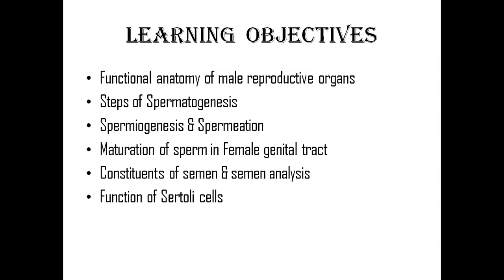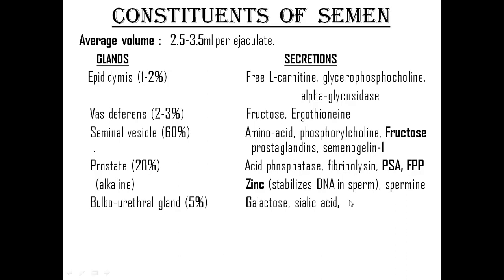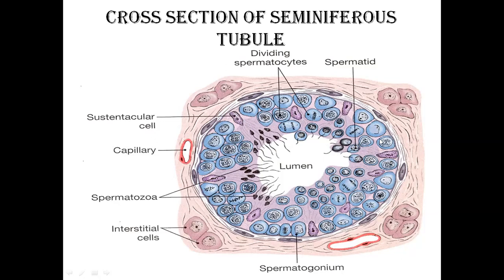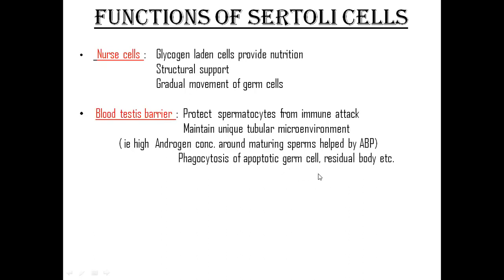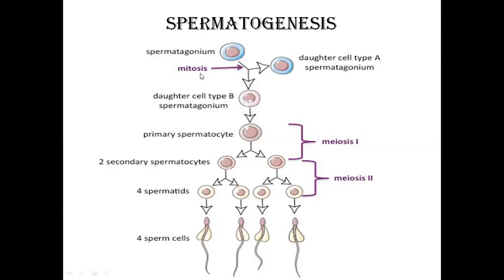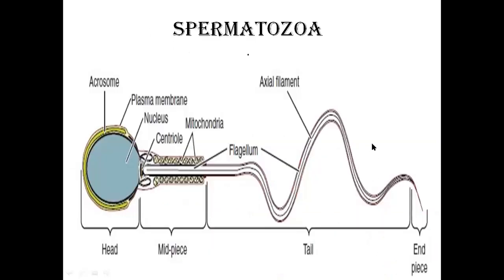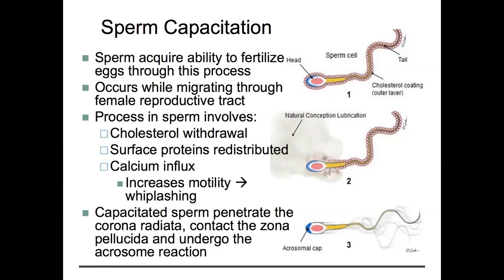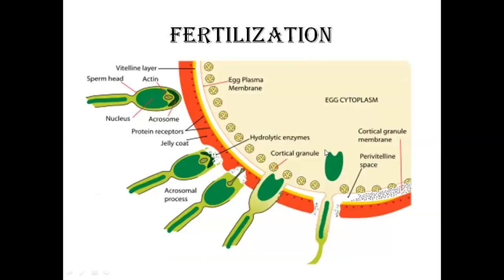session3 male reproduction I